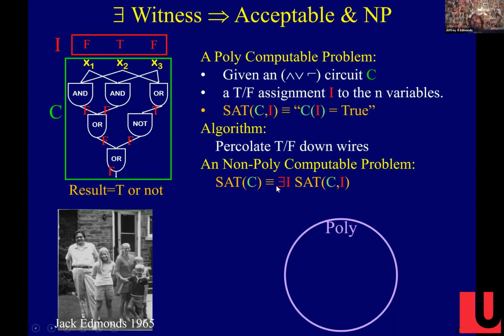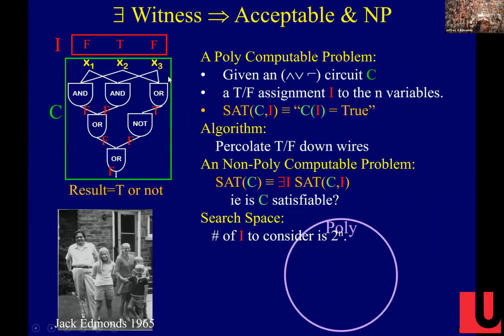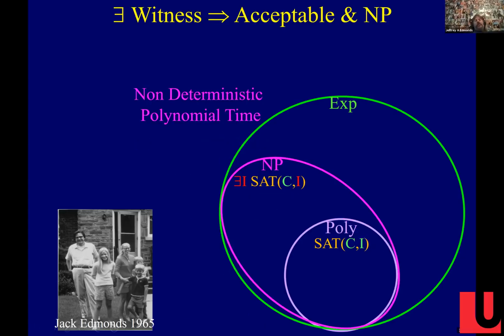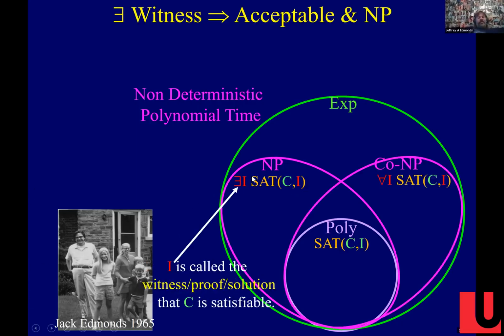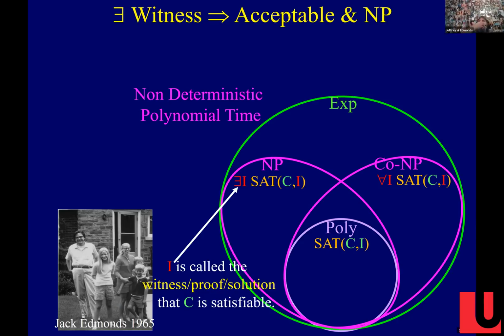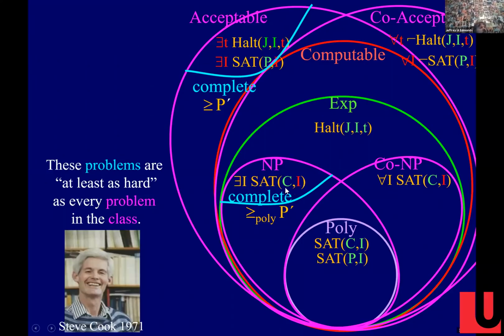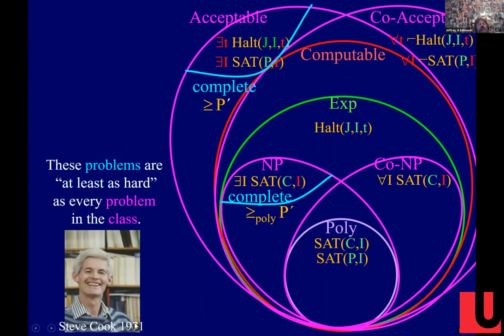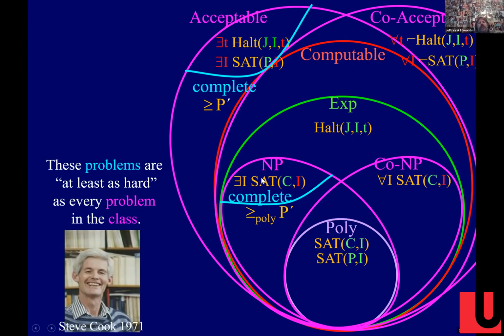MATH 1090 5 2 02 Complexity Poly vs NP